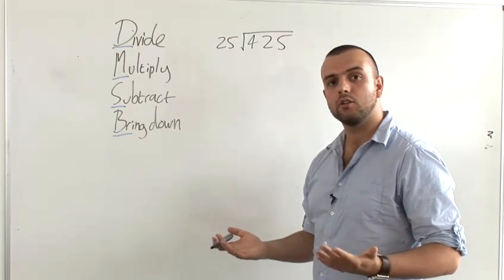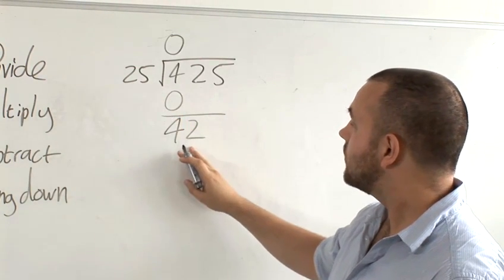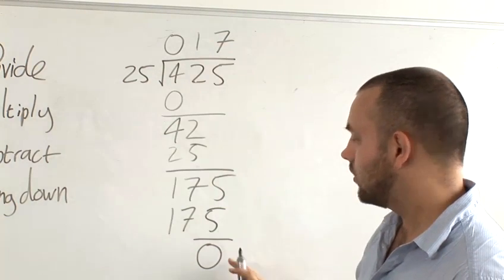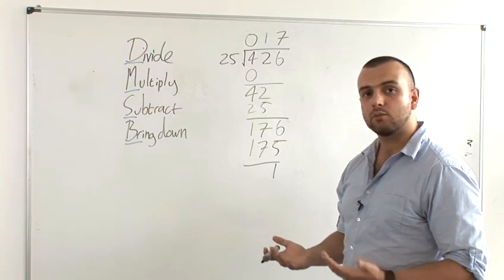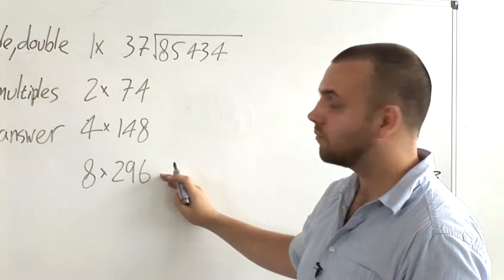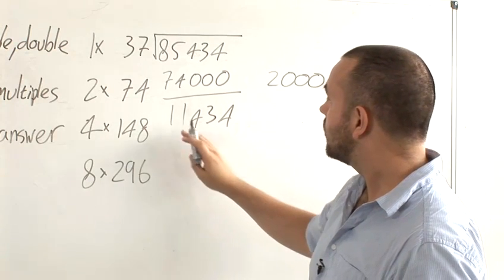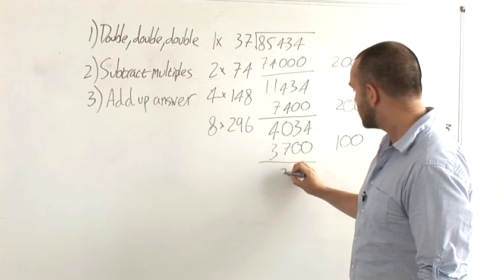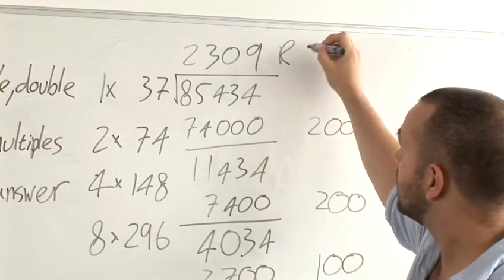How To Give Lessons On Long Division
Have you ever wanted to get good at teaching methods. Well look no further than this educational resource on How To Give Lessons On Long Division. Follow Videojug's industry leaders as they direct you through this advice video.